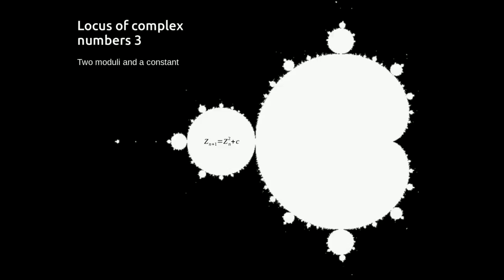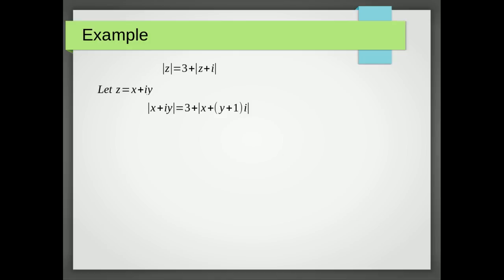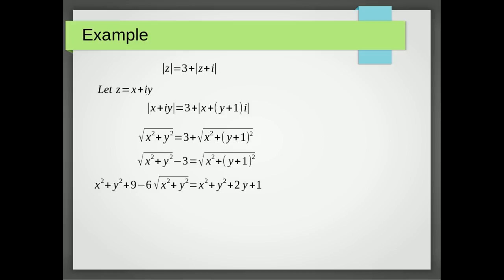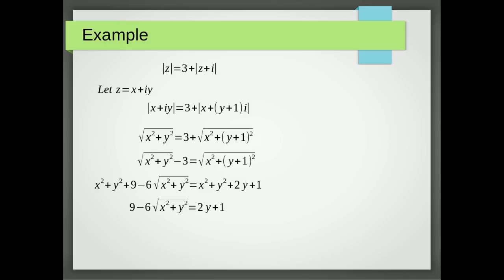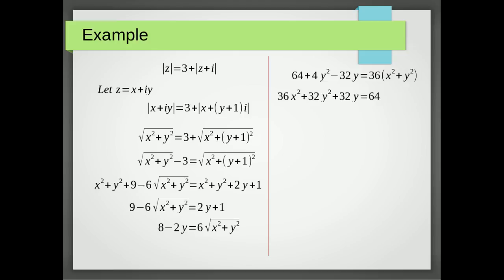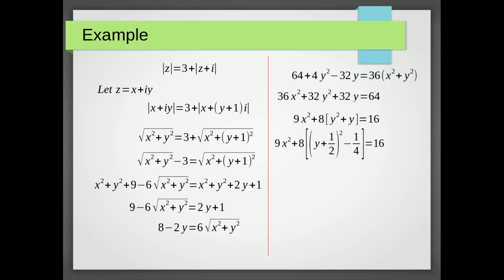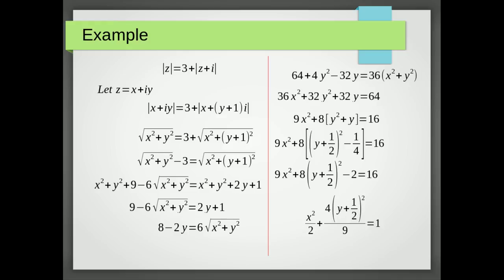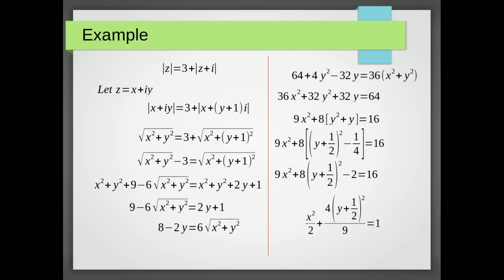Locus of Complex Numbers 3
This is the last of my videos on the locus of complex numbers.  It is the most difficult and you should make sure you can follow all of the stages.